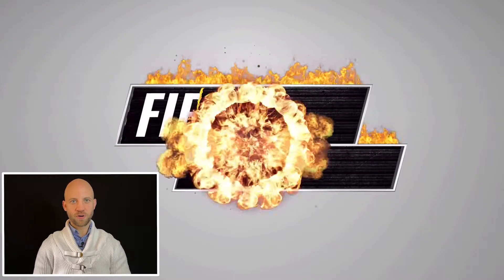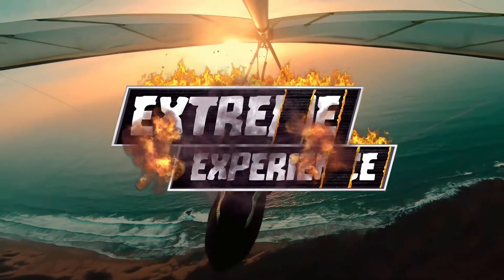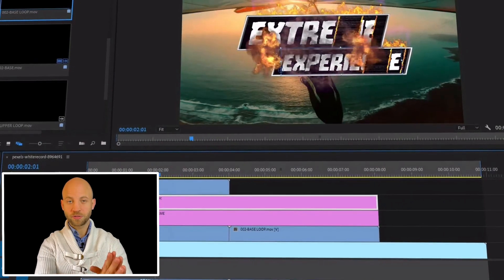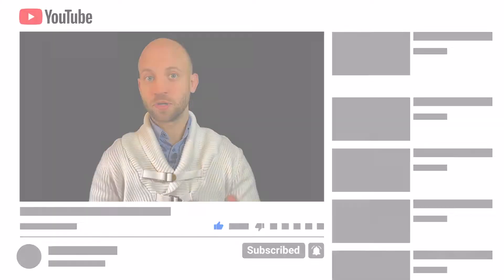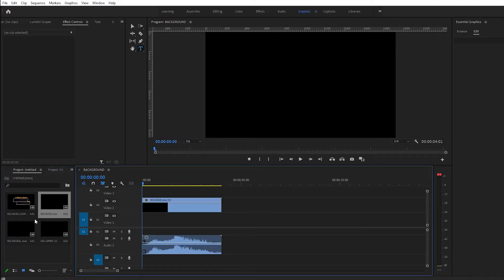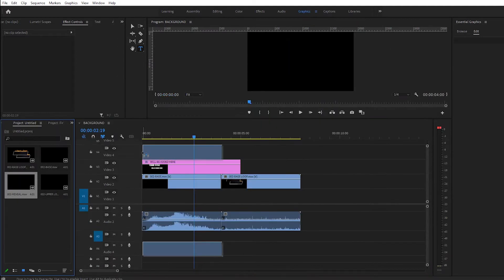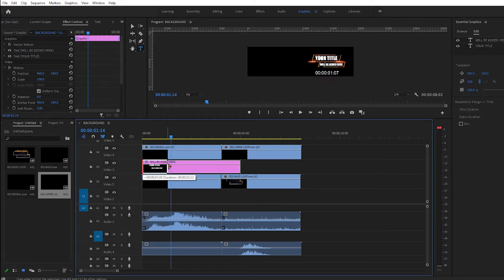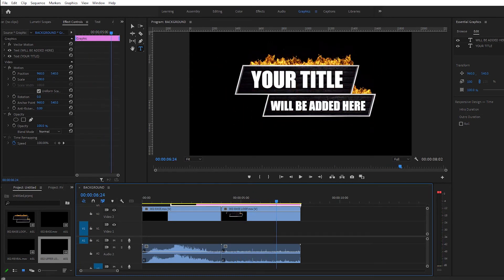Premiere Pro Title Templates -(FREE DOWNLOAD) Fire Title +1 Minute Tutorial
In this tutorial, we’ll create an animated fire title like this inside Premiere Pro, and as a bonus, I’ll give you this exact same title template for free.

This fire title can be used to create a spectacular intro video, but you can also use it to display text over a video so that it stands out and gets your video noticed.

My name is Szilard from BlueFx.net and we create animated templates that make your videos look awesome.

Stick around because, I’ll show you how to customize this template in a couple of minutes inside Premiere Pro, even if you are a complete beginner.